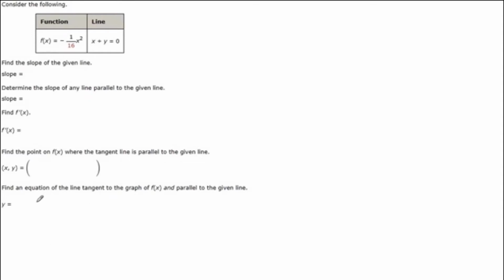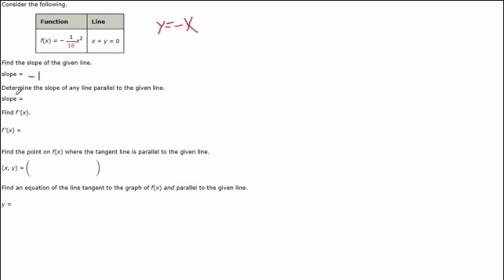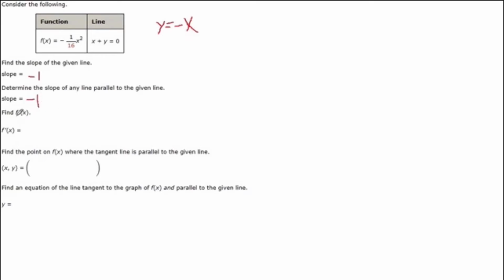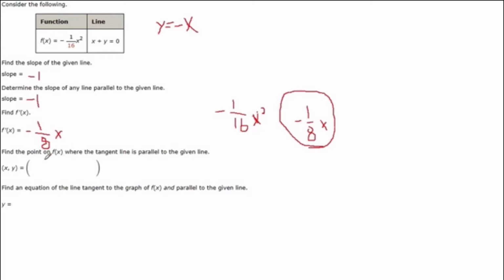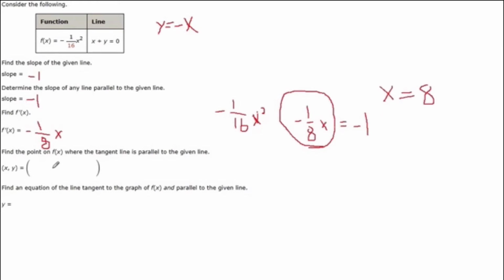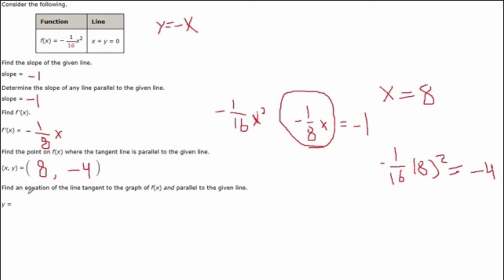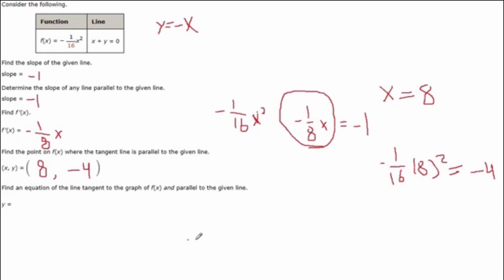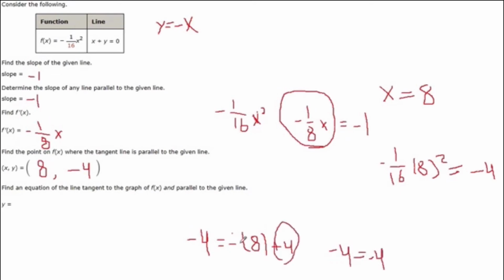How to find the equation of the line tangent to the graph of f(x) and parallel to the given line.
How to find the equation of a tangent line of a function and parallel to a given line.
Function Line
f(x) = −1/16x^2
x + y = 0
Find the slope of the given line.
slope = -1
Correct: Your answer is correct.
Determine the slope of any line parallel to the given line.
slope = -1
Find
f '(x).
f '(x) = $$
Find the point on
f(x)
 where the tangent line is parallel to the given line.
(x, y) =
Find an equation of the line tangent to the graph of
f(x)
 and parallel to the given line.